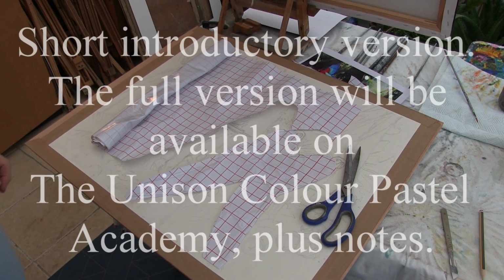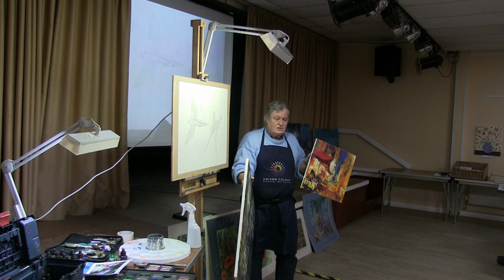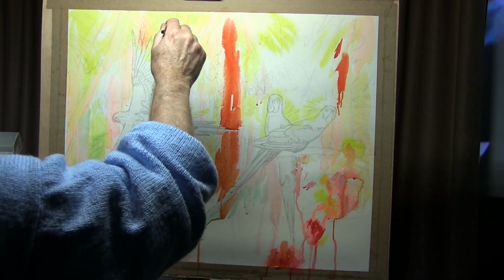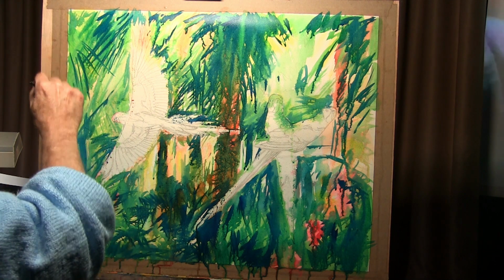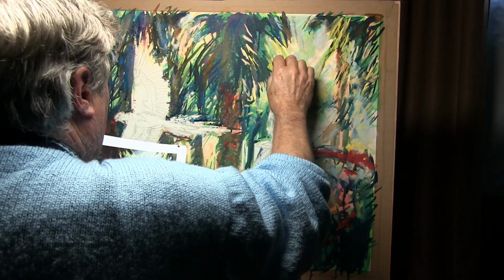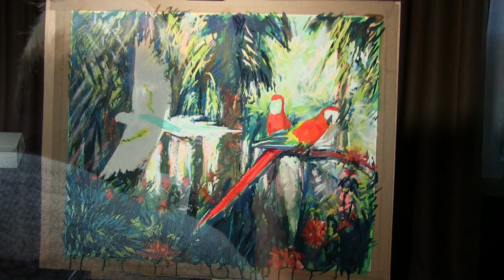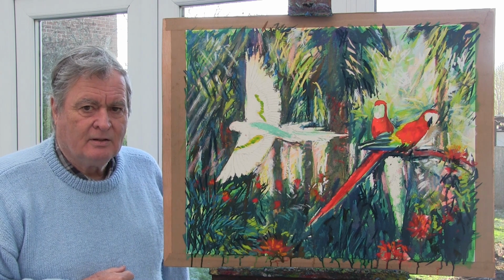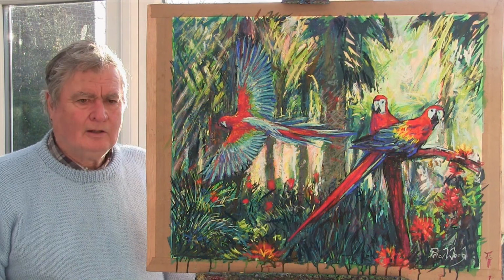Short version - Jungle Parrots - Acrylic Inks & Unison Colour pastels.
A demonstration using 140 lb hot pressed watercolour paper, FW acrylic inks, and Unison Colour soft pastels. Wet in wet very loose and lively use of the inks, followed up with the pastels to complete the work. This is the short version of the film as a "taster". The full version plus supporting step by step notes and images will be with the Unison Colour Academy for future viewing.